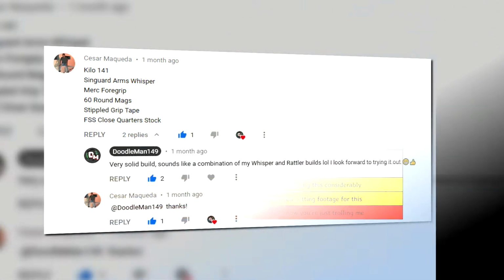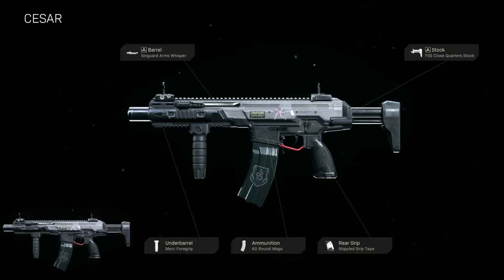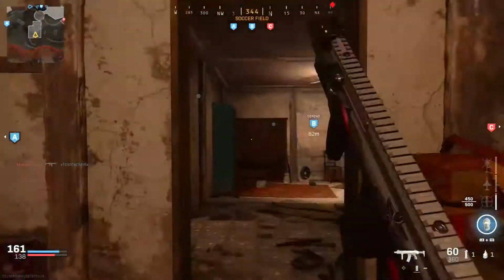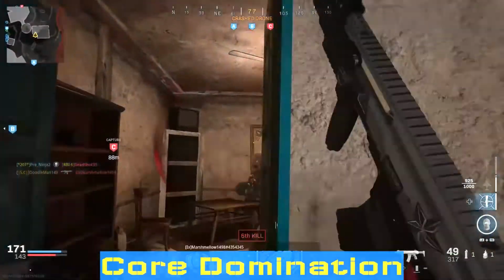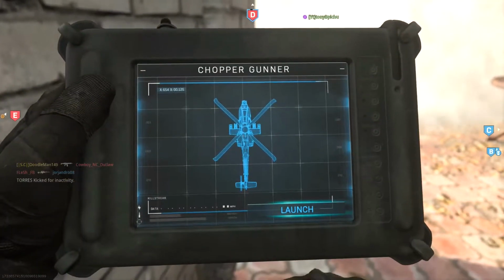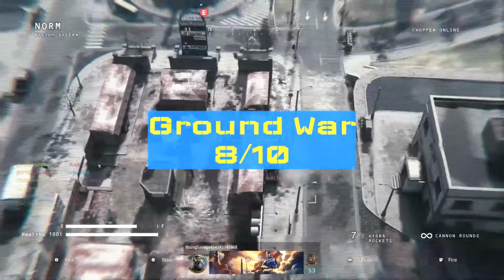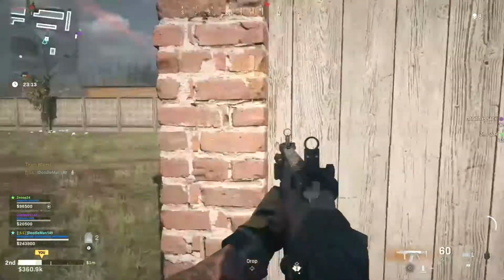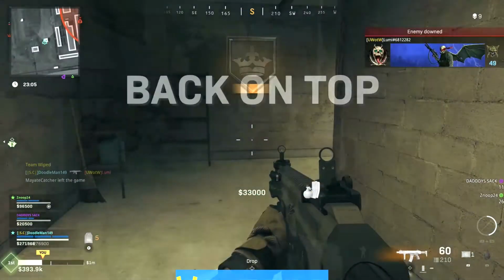Viewer Variants || Cesar Maqueda's Kilo 141 Build, How Does It Compare?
Welcome one and all to yet another Viewer Variant's Video! In this video we take a look at a Kilo 141 suggestion from Cesar Maqueda! He describes what I've come to find out is the best Kilo 141 Class Setup for Multiplayer. If you're looking for the Best Kilo 141 Class Setup for Warzone, this build may be lacking a little but I still highly recommend this Kilo 141 for Warzone. Honestly, out of all the Kilo builds I've seen, this may be the best one out there, even better than the Kilo 141 Class Setup from nickmercs and swagg. If you can control it, this Kilo 141 has No Recoil and is a great choice for literally any game mode.

🖥️🎮 My Activision Account #2259771